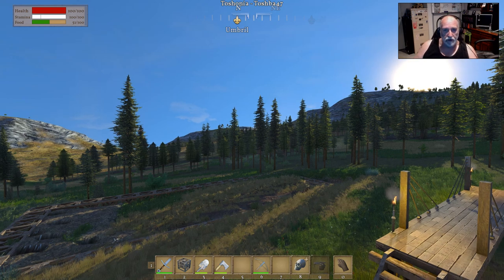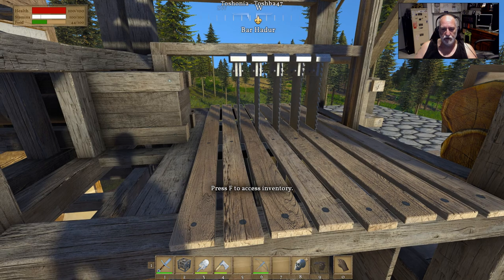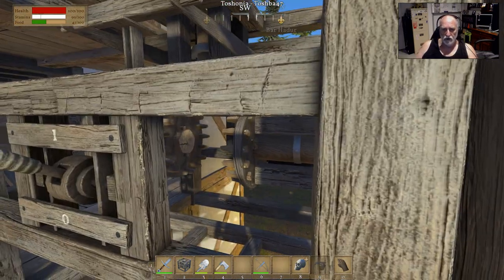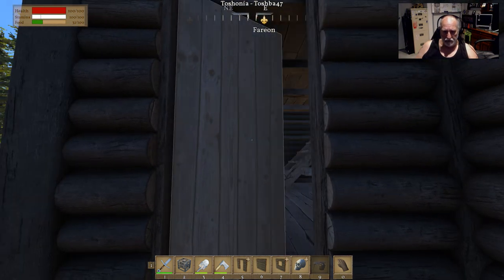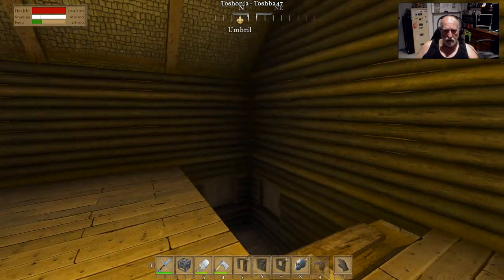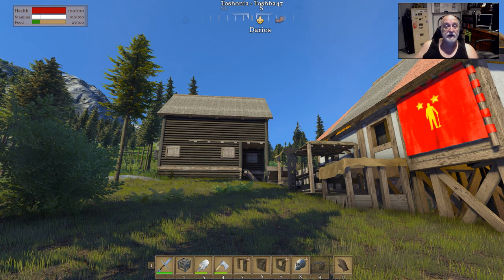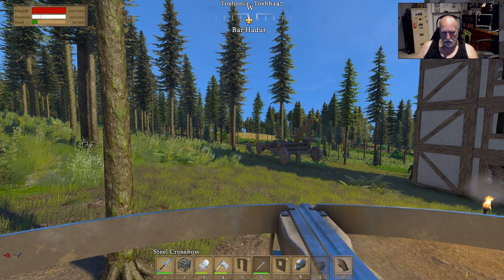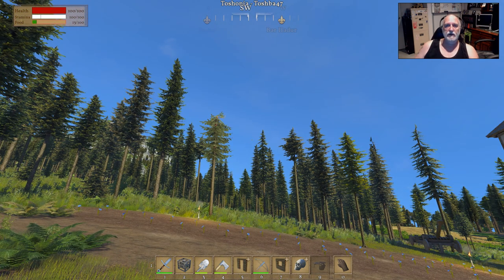Medieval Engineers - Log Cabin and Mechanical Switch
We have a quick look at the new Log Cabin and the Mechanical Switch that came in the latest release.
A different resolution didn't help with the hitbox issue so please let me know if you guys are having issues too. Thx